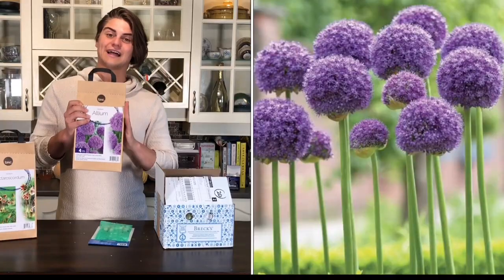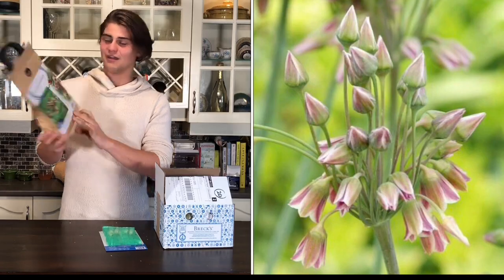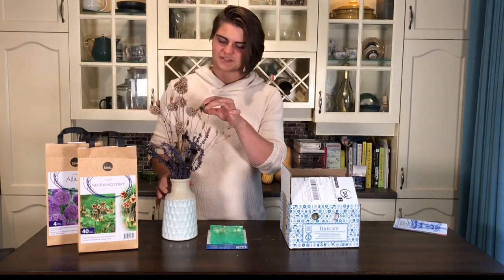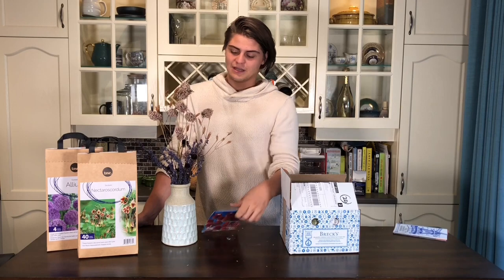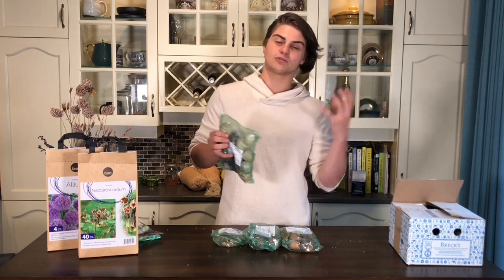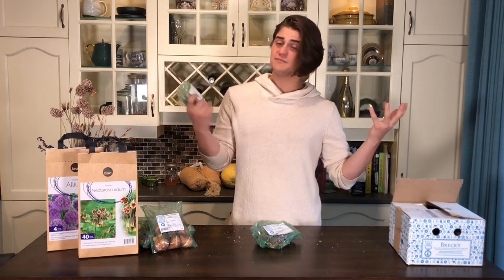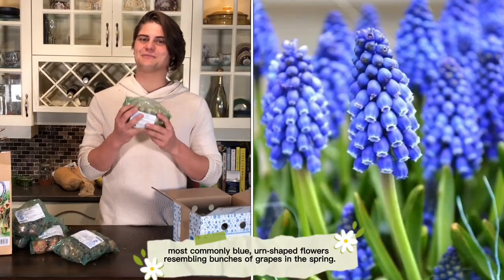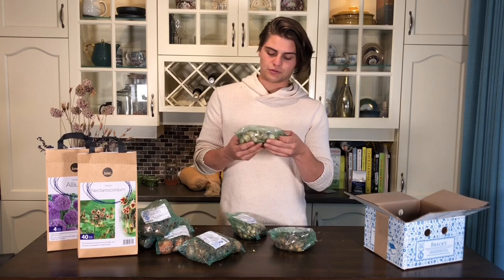A Reminder Of What Will Be Popping Up In The Spring!